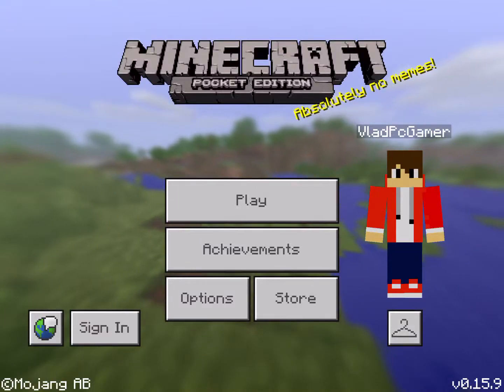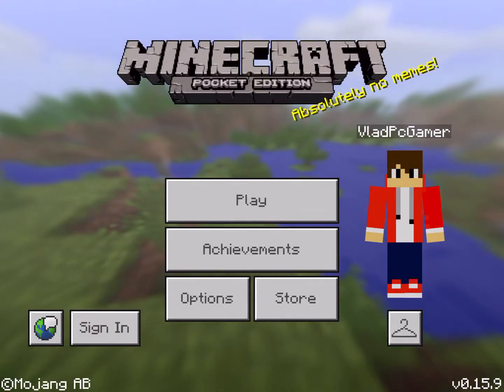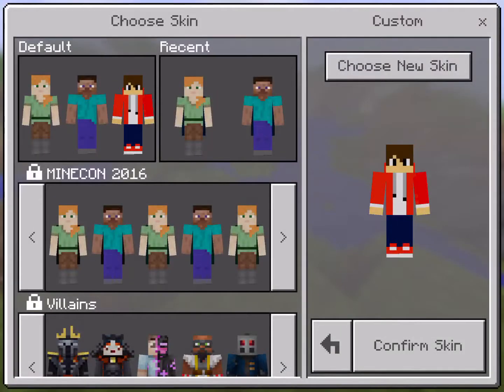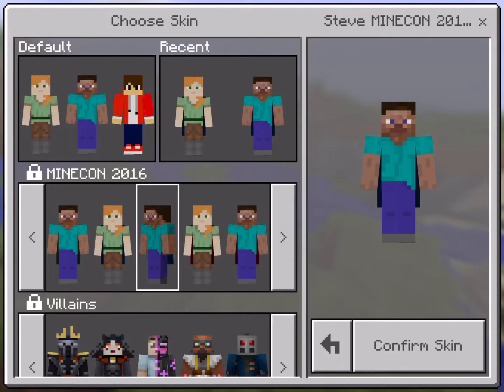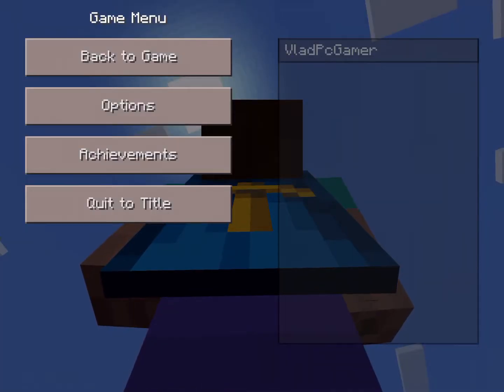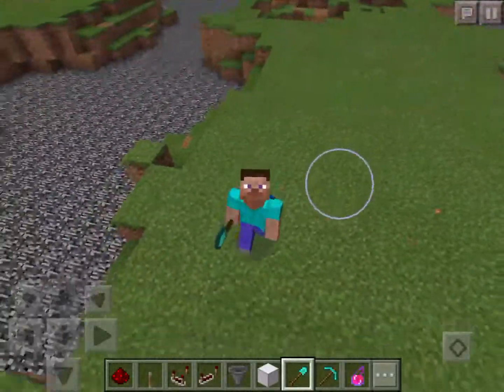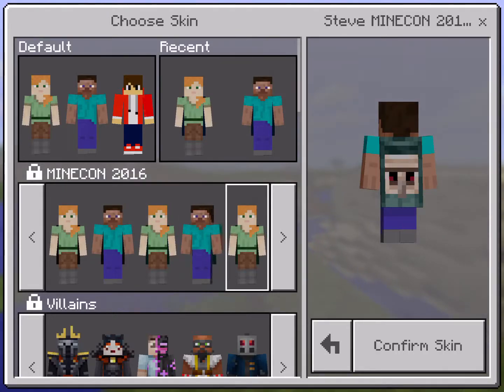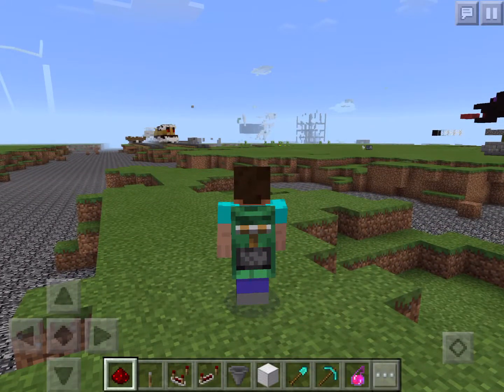CAPES IN MCPE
Must watch, capes are finally here without mods